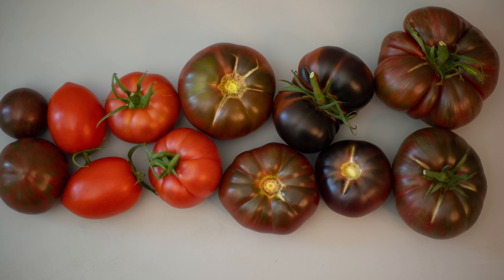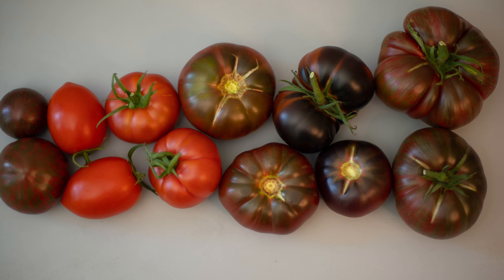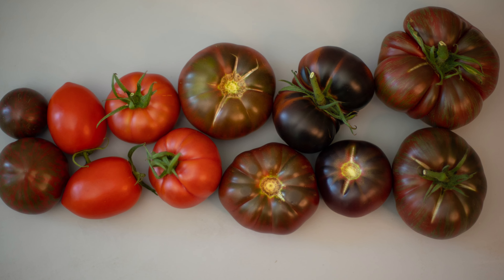Unveiling My Top Vegetable Seeds for 2024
Prepare to be amazed by the variety of vegetable seeds I have lined up for my 2024 garden! From heirloom tomatoes to exotic peppers, this video will get you excited for the upcoming growing season. Join me on my gardening journey and get inspired to plan your own vegetable garden for 2024!

~~~Tomatoes~~~

~~~Time Stamps~~~
Tomatoes 2:07
Lettuce 12:26
Winter Squash: 14:36
Eggplants: 20:31
Cucumber: 21:31
Pole Beans: 26:10
Peas: 27:44
Peppers: 29:55

Amazon Store Front